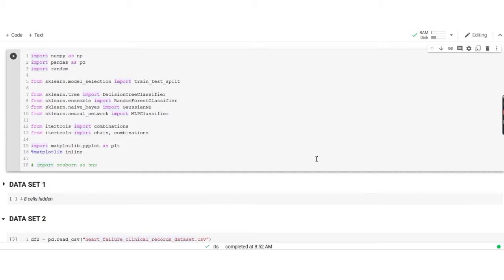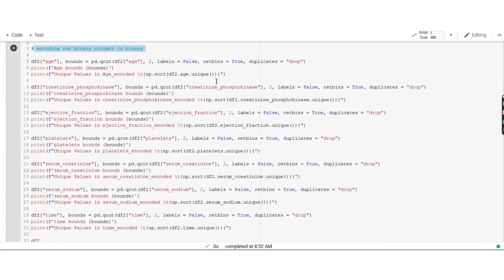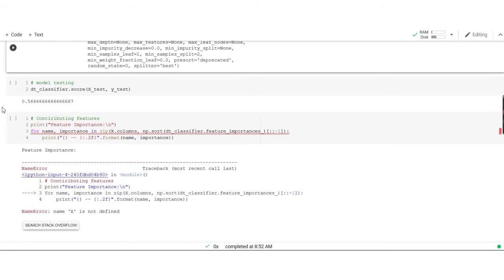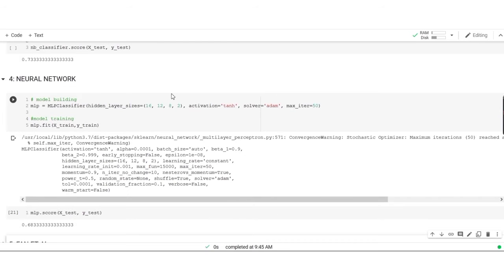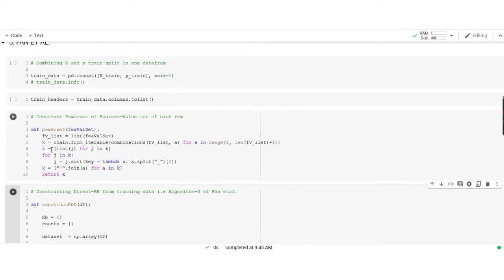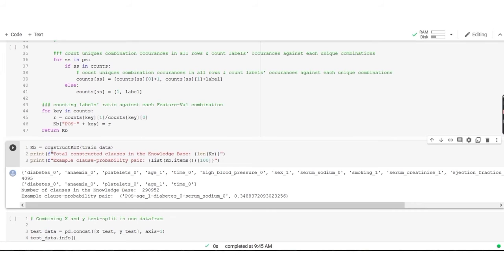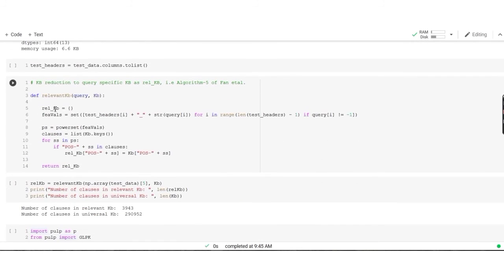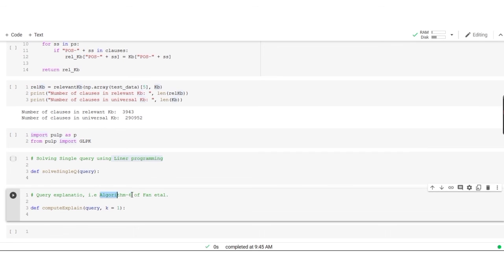RAT_CureMD (HD version)